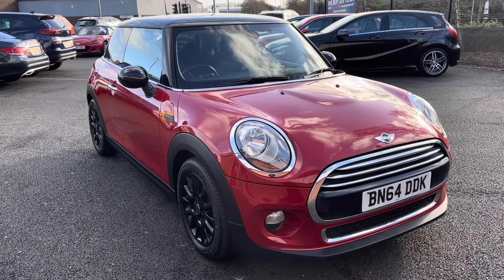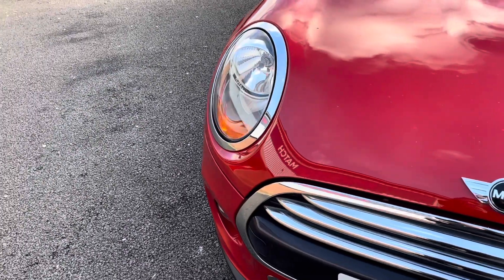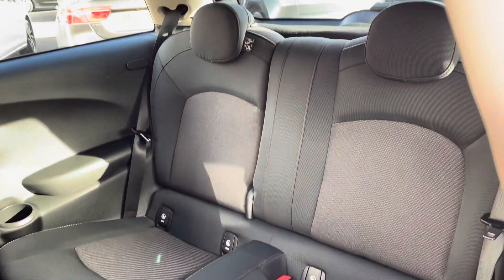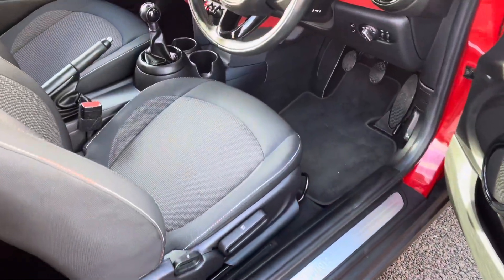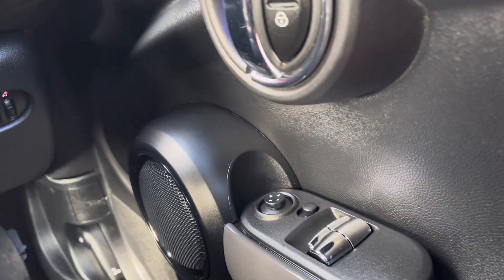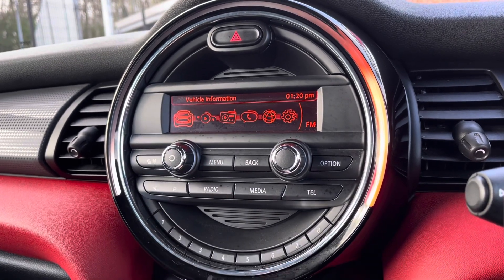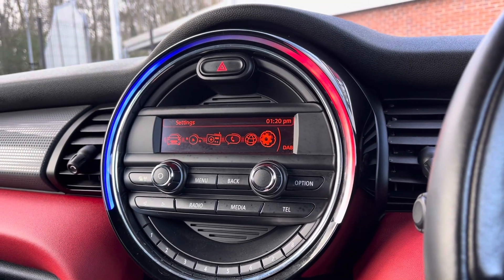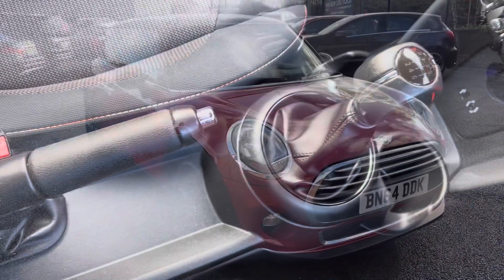Approved Used Mini Hatch 1.5 Cooper- Motor Match Bolton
Just into our stock, this Mini Hatch Cooper in red, is now available for sale from Motor Match Bolton.

Reg: BN64DDK
Fuel: Petrol
Transmission: Manual
Engine Size: 1.5L
Mileage: 15,617